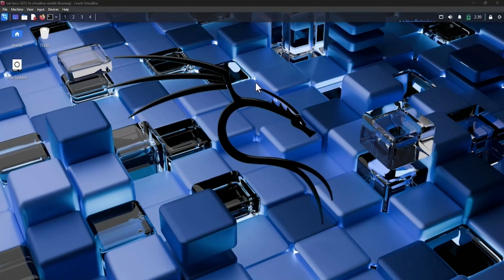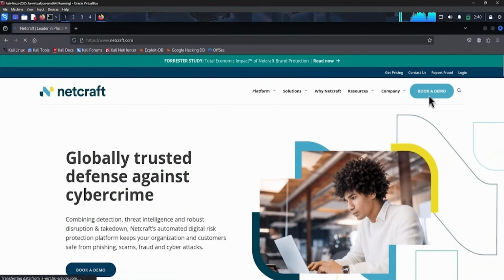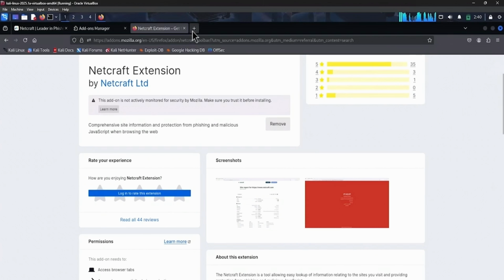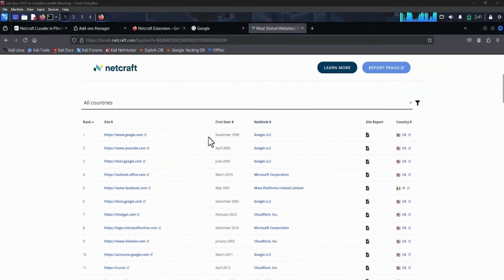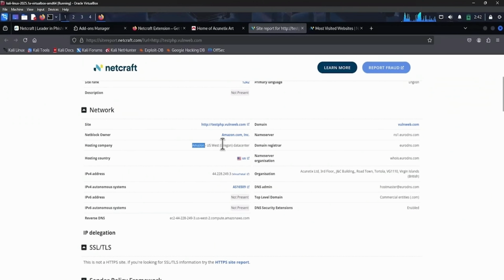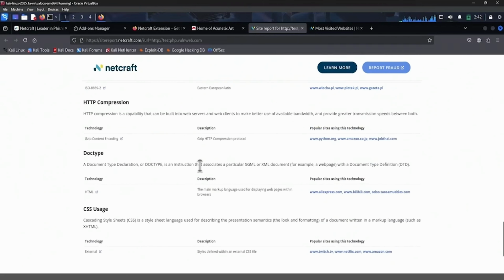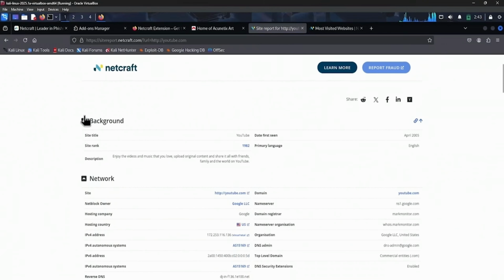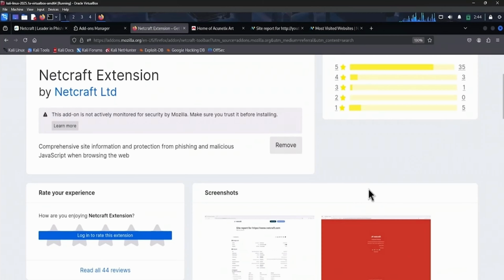This Free Tool Stops Fake Websites Instantly | Netcraft Kali Linux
Implementing Netcraft – Stop Phishing Attacks

In this video I show you how to implement and use Netcraft to detect and block phishing websites.

You will learn:
• What Netcraft is
• How to set it up
• How it protects you from fake login pages
• Simple tips to stay safe online

This is a complete beginner-friendly guide. No complicated steps.

Watch till the end and start protecting yourself today.